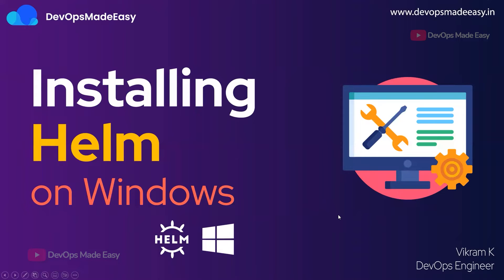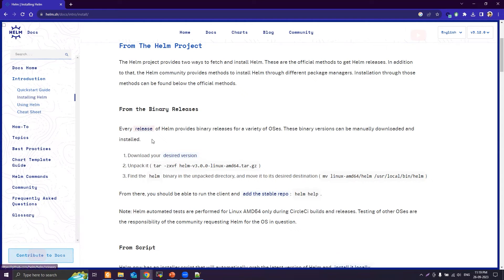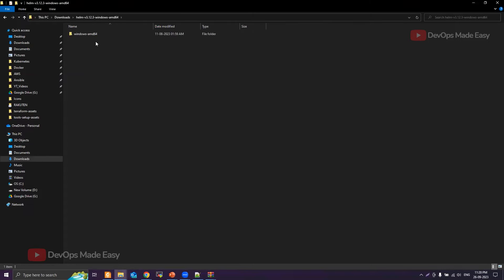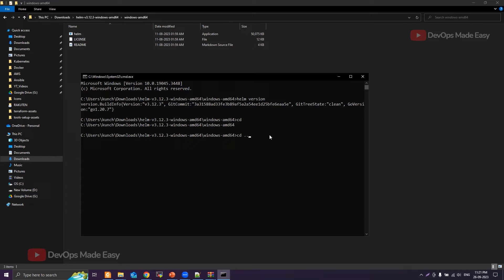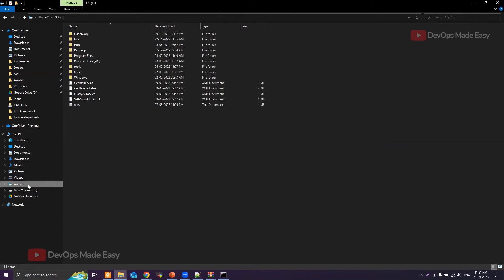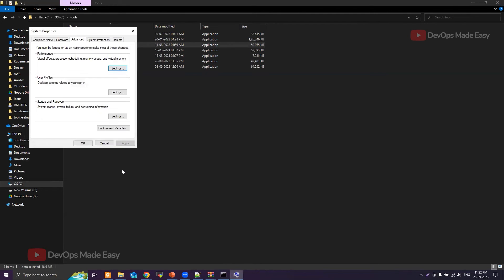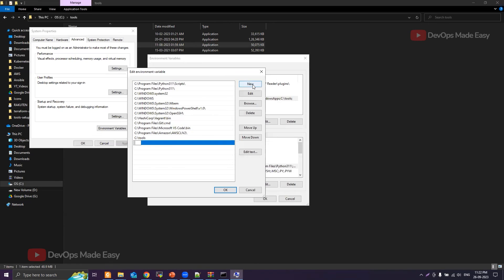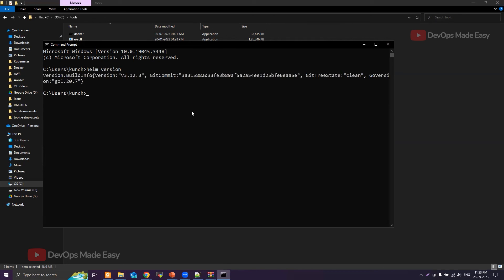Install Helm On Windows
▬▬▬▬▬▬ Timestamps ▬▬▬▬▬▬
0:00 - Intro
0:10 - Actual Video